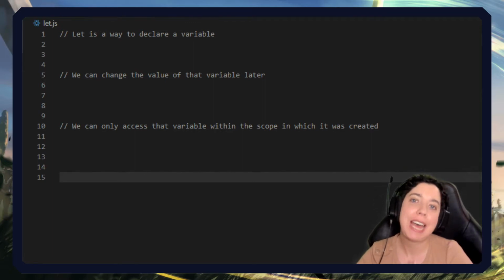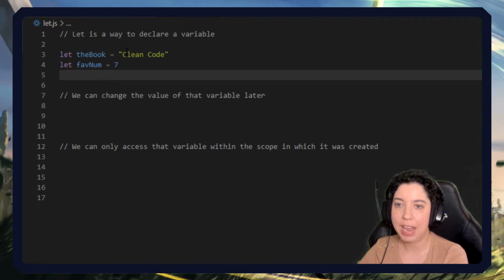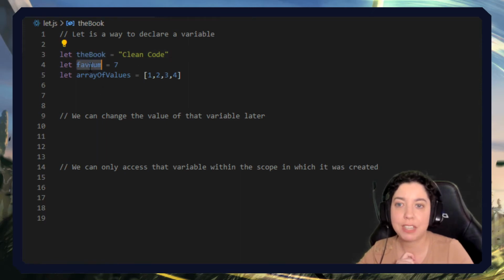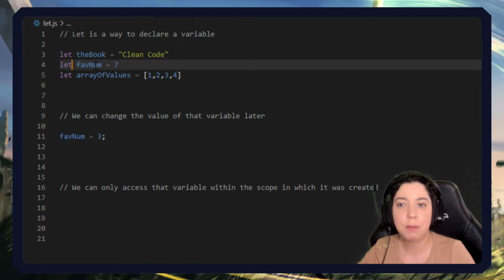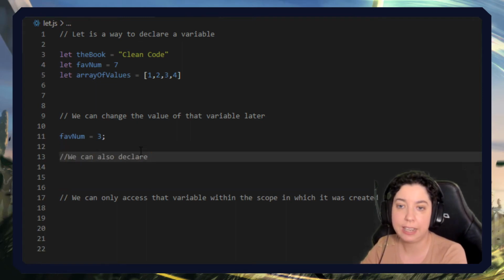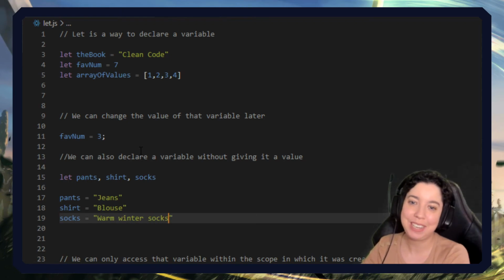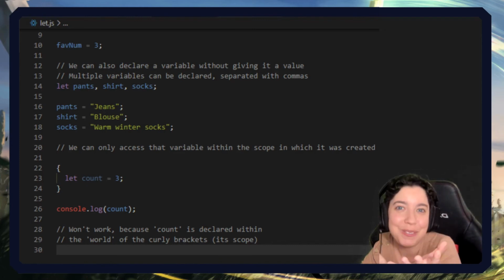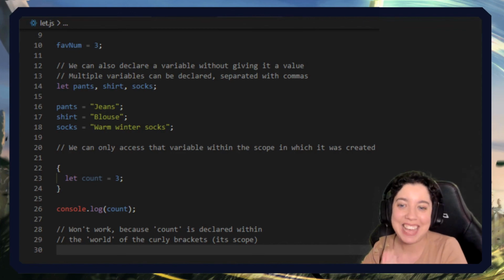What is LET? | JavaScript in less-than 3 minutes | JavaScript Beginner Series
"What is a variable?" Blog Post